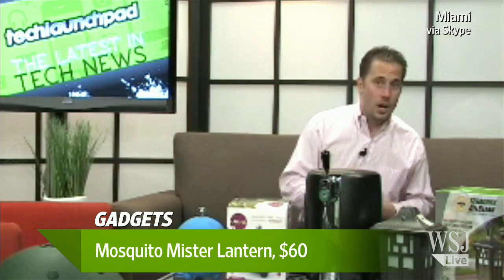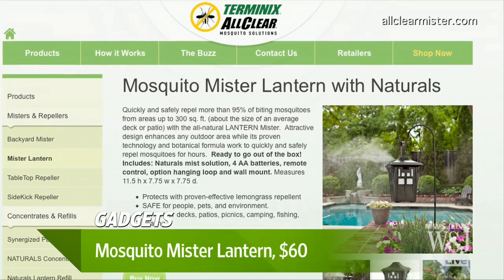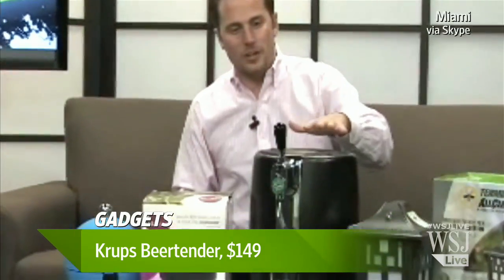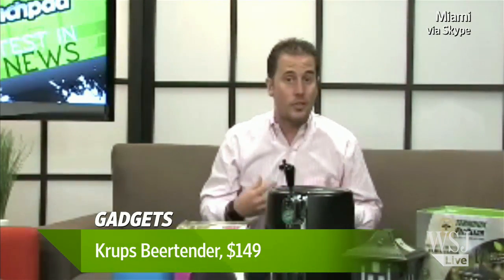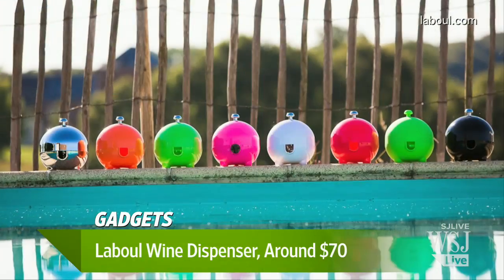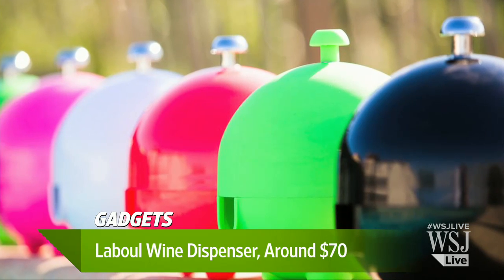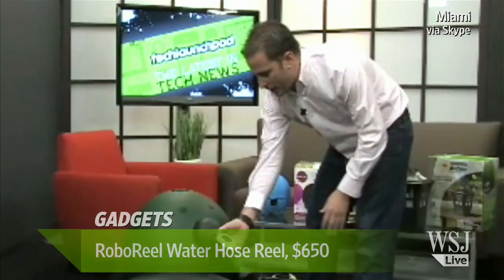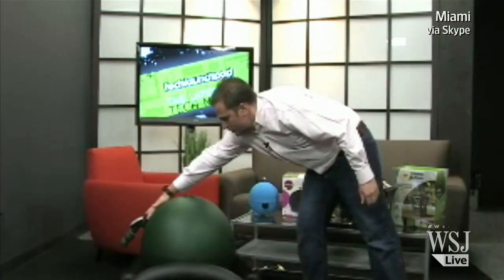Gadgets for Summer BBQ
From a robotic water-hose reel to an elegant way to serve wine and juice, tech lifestyle expert Andrew Felix rounds up gadgets for a summer BBQ.